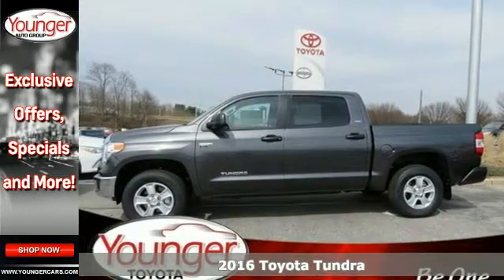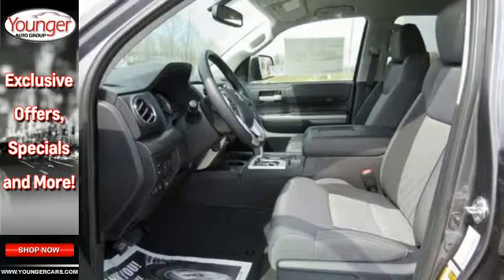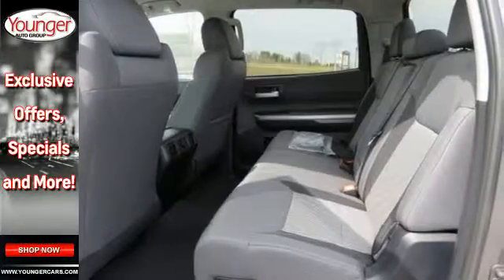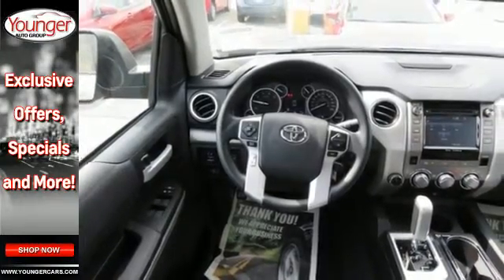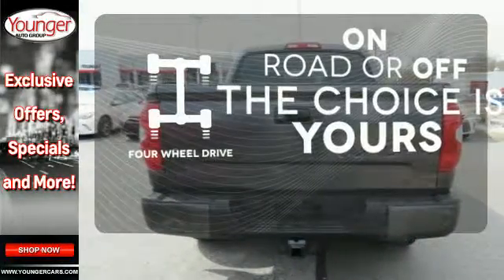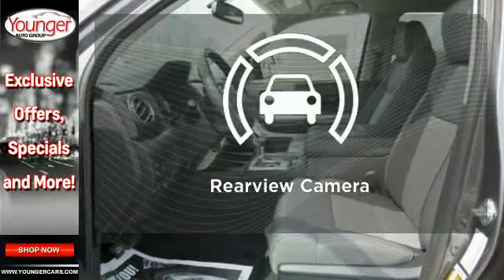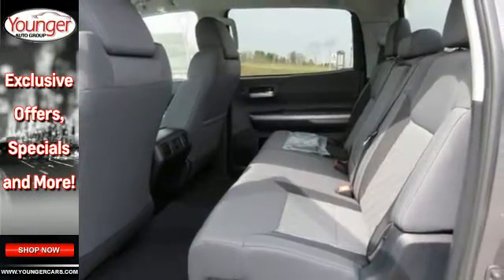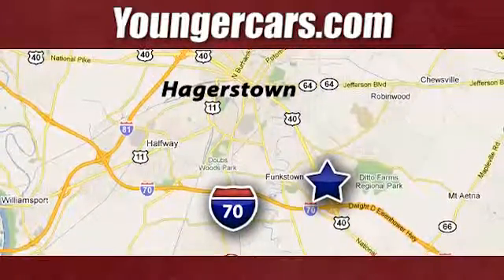New 2016 Toyota Tundra Winchester-WV Hagerstown, WV T2235900 - SOLD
Year: 2016
Make: Toyota
Model: Tundra
Trim: CrewMax 5.7L V8 6-Spd AT SR5
Engine: 8 Cyl. 5.7 L
Transmission: Automatic
Color: Magnetic Gray Metallic
Stock #: T2235900
VIN: 5TFDY5F13GX534120
Toyota's full-size truck, the Tundra is a hard-core workhorse with an edgy, and exciting look that stands out from the competition. Dependent on trim, it is available in 3 sizes: Regular Cab, Double cab, and CrewMax and engine possibilities that include a 4.6L i-FORCE V8 with 310HP or the absolutely incredible 5.7L V8 with 381 HP and 401 lb.-ft. of torque. As an option on all models, you can get it with 4WDemand part-time 4WD with electronically controlled transfer case, Automatic Limited-Slip Differential and Traction Control. For the exterior, it has a hood that is higher, a grille that is wider and with a different look for each of the 5 available trims. The Tundra's body has a much more aggressive look overall with strong chiseled angles, newly squared off fenders, and a restyled tailgate with a large embossed Tundra logo and an integrated spoiler. Bluetooth and a Backup camera now come standard on all models. The Base Model SR comes with the Entune audio system with a 6.1-inch touch-screen, a USB port, and cruise control. Step up to the SR5 trim and gain a 7-inch touch-screen, HD Radio, and a manual sliding window in the rear. In the Limited trim, enjoy power and heated leather front bucket seats, navigation and dual-zone climate control. The Platinum adds even more with LED daytime running lights, a power tilt/slide moonroof, Entune Premium JBL Audio with App Suite and Navigation, 20-inch alloy wheels, and parking assist sonar. The 1794 Edition, which is Western in theme, is in honor of the founding year of the Texas ranch where the factory that builds the Tundra now sits. Having many of the same features as the platinum, it uses ultra-suede accents, saddle brown leather, and wood-style trim.Price excludes $300 Documentary Fee (not required by law). Your only additional costs are sales tax, processing fee, and MVA tag and title fees for the state in which the vehicle will be registered. While every reasonable effort is made to ensure the accuracy of this data, we are not responsible for any errors or omissions contained in these pages. College grad and Military rebates are not included. Contact dealer for eligibility.

Be One!

Address:
1945 Dual Highway